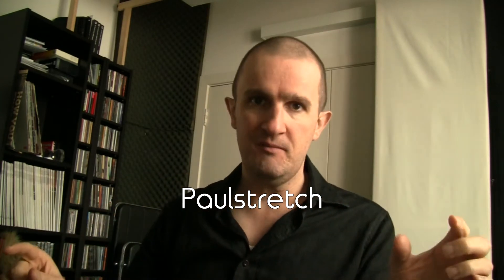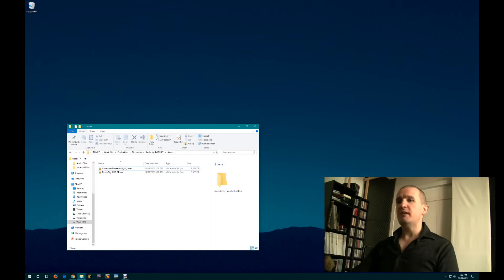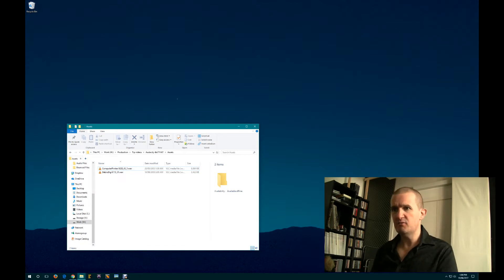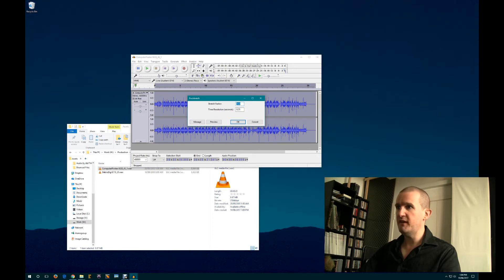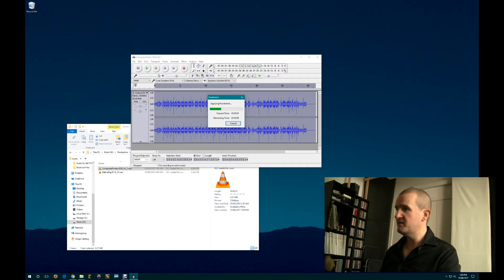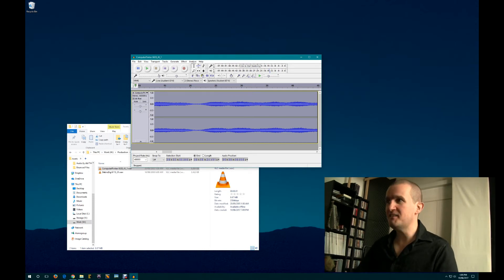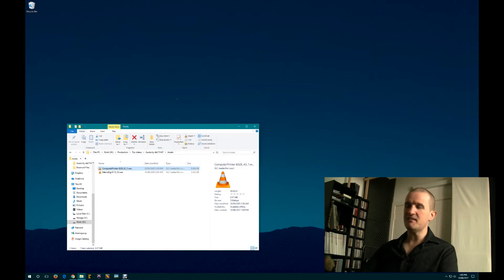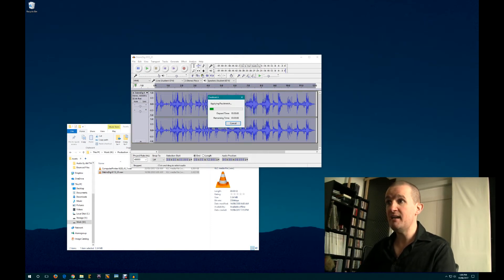Audio Tip - A hot time stretching effect (and yeah, it's in Audacity!)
Here's a cool trick I picked up from a workmate some years ago. Back then, I was told about this awesome freeware standalone time stretching program. You could drag and drop a clip into it and it would work its magic.

Fast forward a few years, and I was stoked to read in the change log for Audacity that they had integrated this same standalone program into their software. It's called Paulstretch. It's really good for ambient sounds, and for making workparts for promos. I've used it a few times in radio imaging.

I showed another colleague a bit of audio I made with this, and he stared at me and said "Audacity did THAT?!?"

I'll show you a couple of examples of what it can do.

Andy Maher is a freelance voice artist and audio producer who has worked for every major radio company in Australia, and now works in corporate, radio, TV and multimedia audio.

More info and videos are at andymaher.com